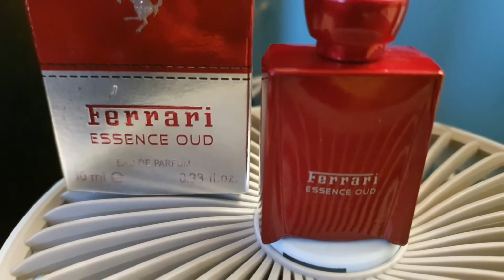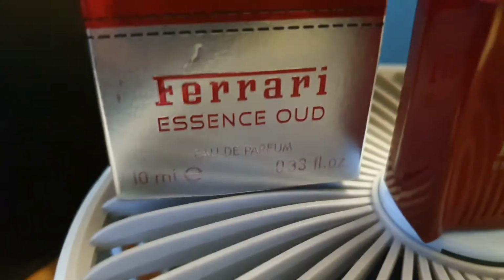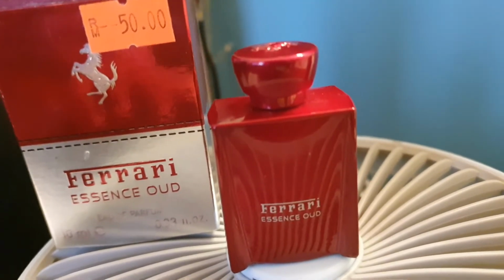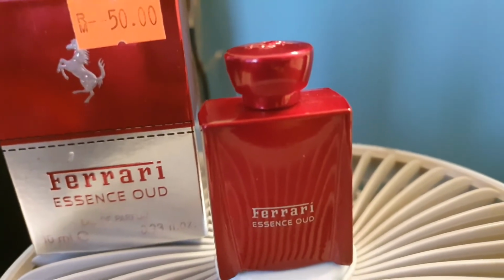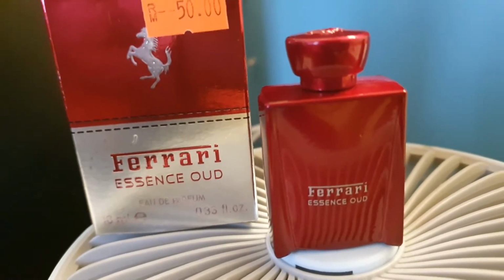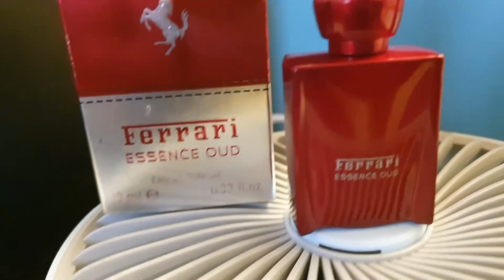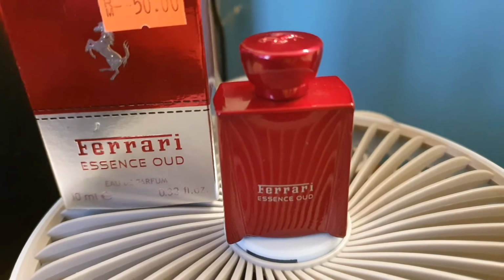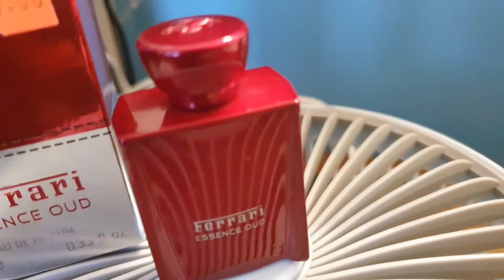Ferrari Oud edp perfume review by scenthound